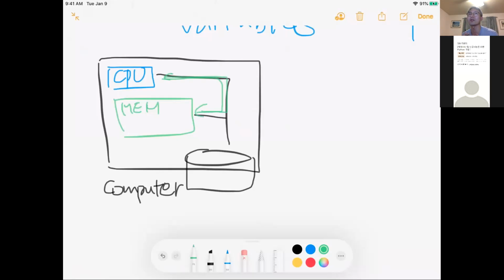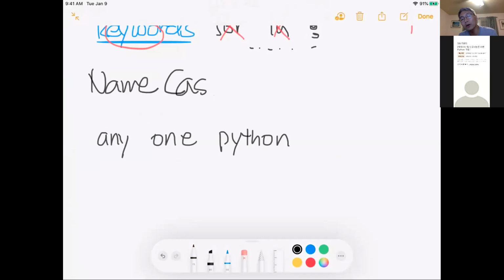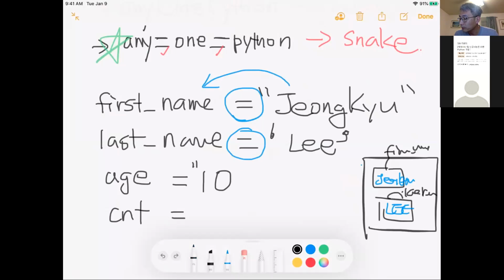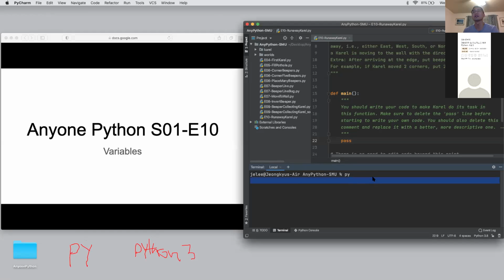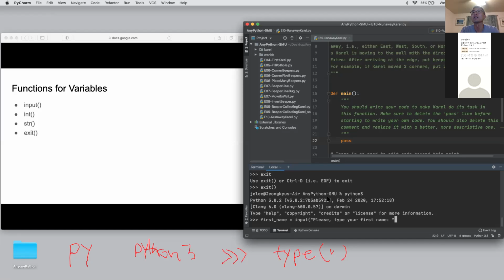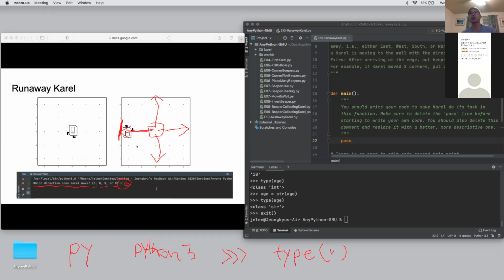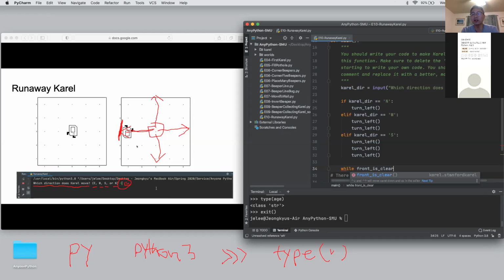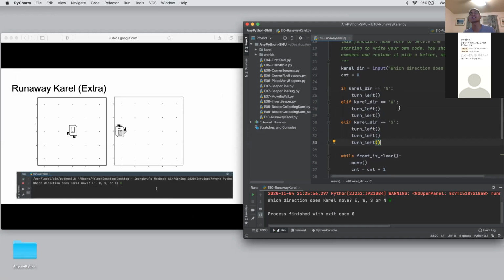Anyone Python SMU-Ep10 Variables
2020 Anyone Python is online "Basic Python" class using Zoom for ALL (students and parents). In this online class, you will learn Basic Python and Introductory Computer Science in an informal way.

- Instructor: Prof. Jeongkyu Lee (University of Bridgeport)
- What: Computer Science with Basic Python, but informal way.
- Cost: Completely free!